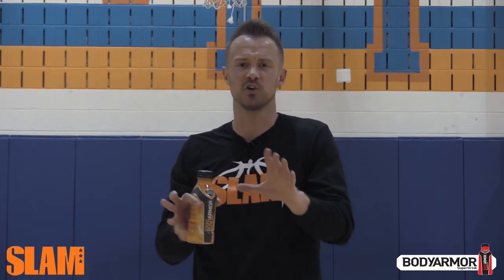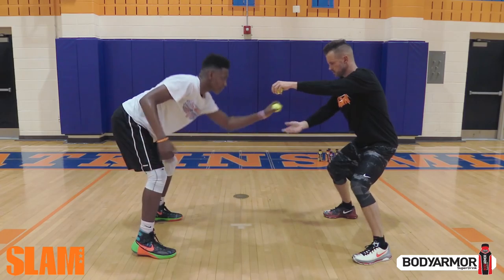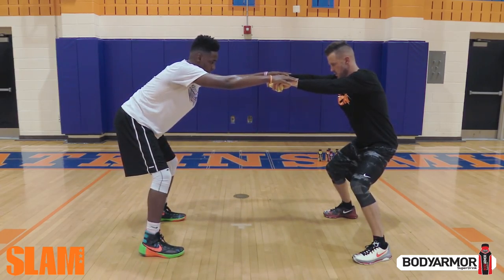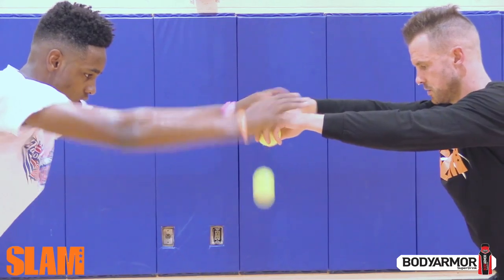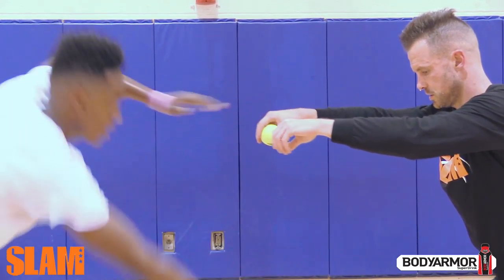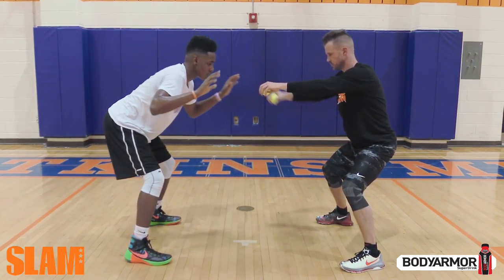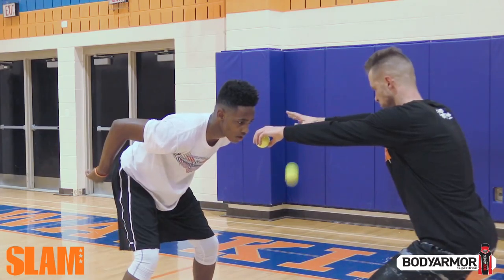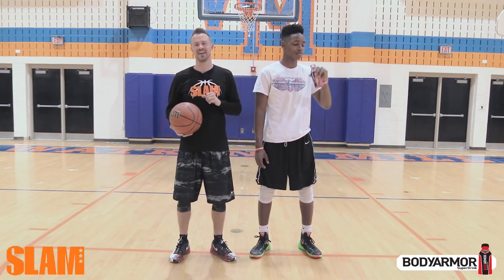SLAM x BODYARMOR Basketball Training Drills: Hand Quickness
Basketball performance coach Alan Stein shows you one simple drill that can improve your hand quickness. Switch2BODYARMOR @DrinkBODYARMOR